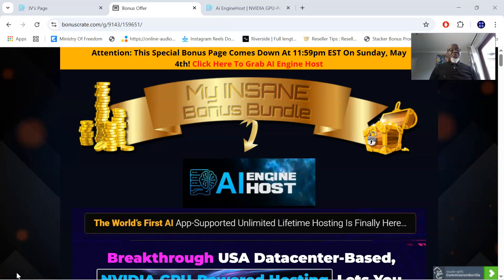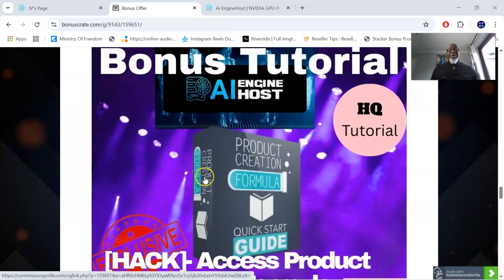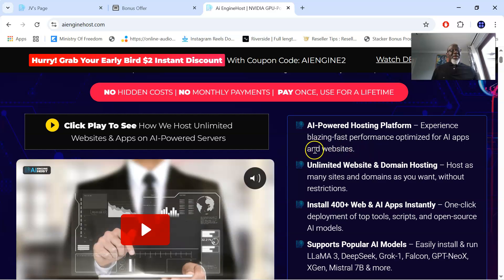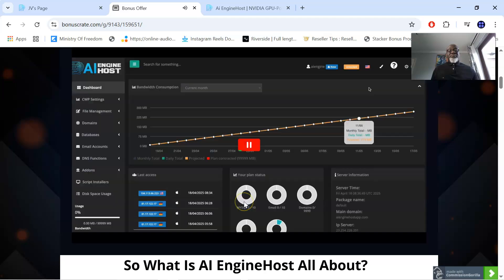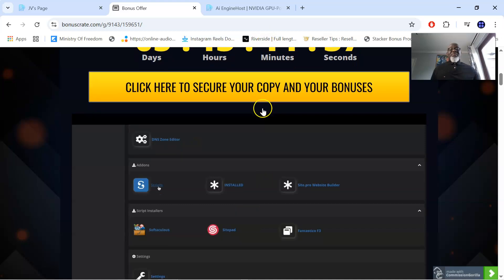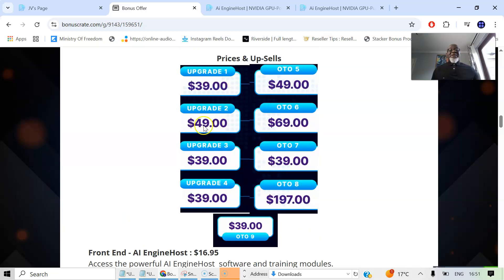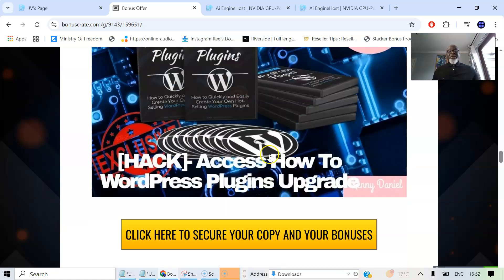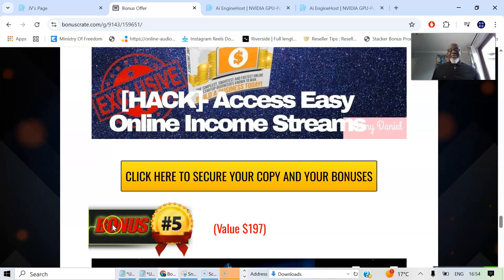📢📢AI EngineHost Review⚠️WARNING⚠️DONT GET AI ENGINE HOST WITHOUT MY CUSTOM BONUSES💰💰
AI-Powered Hosting Platform Experience blazing-fast performance optimized for AI apps and websites.
Unlimited Website & Domain Hosting Host as many sites and domains as you want, without restrictions.
Install 400+ Web & AI Apps Instantly One-click deployment of top tools, scripts, and open-source AI models.
Supports Popular AI Models Easily install & run LLaMA 3, DeepSeek, Grok-1, Falcon, GPT-NeoX, XGen, Mistral 7B & more.
Unlimited WordPress Hosting Create & manage as many WordPress sites as you need with 1-click setup.
NVIDIA GPU-Powered Servers Get ultra-fast loading and AI model performance with cutting-edge hardware.
USA Datacenter-Based AI Hosting Enjoy ultra-reliable performance with secure and fast U.S. servers.
Unlimited NVMe SSD Storage & Bandwidth Store large files, host high-traffic sites, and stream AI models with ease.
Free SSL Certificates for All Sites Keep your websites secure at no extra cost.
Hosting Control Dashboard Access Full control with a user-friendly interface.
One-Time Payment No Monthly Fees Get premium lifetime hosting with just a small one-time investment.
Built-In AI App Installer Deploy AI apps with zero technical skills required.
Developer-Friendly Environment Supports PHP, MySQL, Python, Node.js & more.
Drag & Drop Site Builder Included Build stunning websites with ease, no coding needed.
Full DNS Management Point domains, manage records, and control traffic like a pro.
Daily Backups & Site Protection Keep your data safe with automated backup and recovery tools.
AI WordPress Tools Integration Run AI plugins, themes, and automations directly within WordPress.
24/7 VIP Customer Support Get fast and friendly help whenever you need it.
99.9% Uptime Guarantee Reliable infrastructure that keeps your sites live around the clock.
Perfect for Marketers, Developers & Agencies Scalable, secure, and simple to use. Iron-clad 30 Day Money-Back Guarantee..

Thanks For Checking Out My AI EngineHost Review.